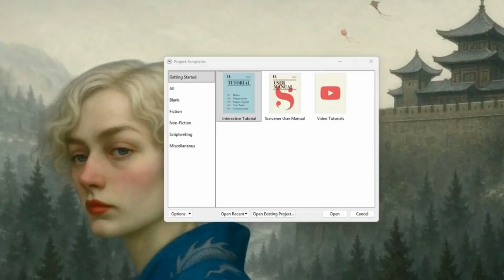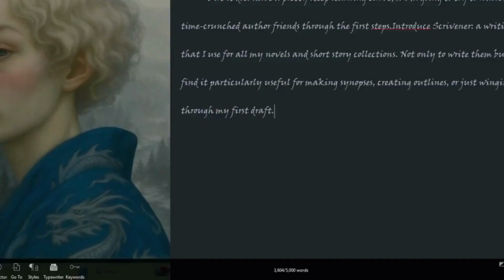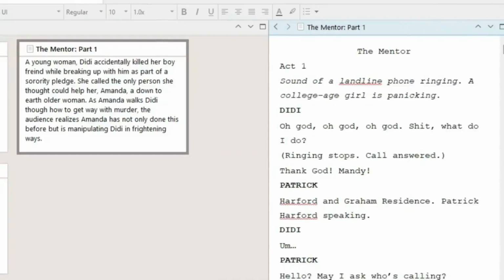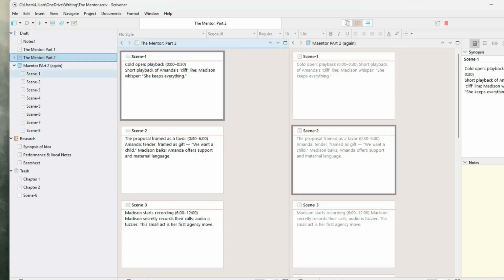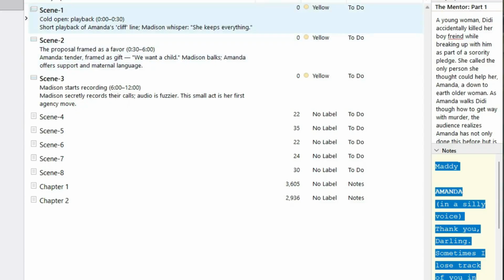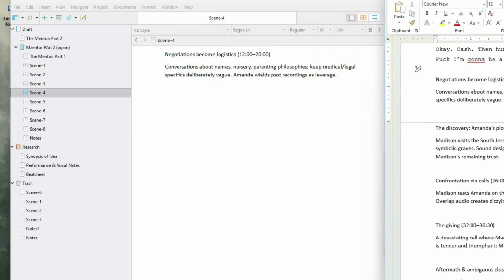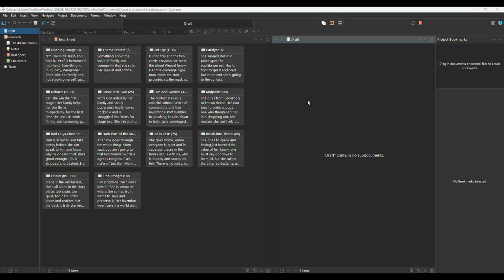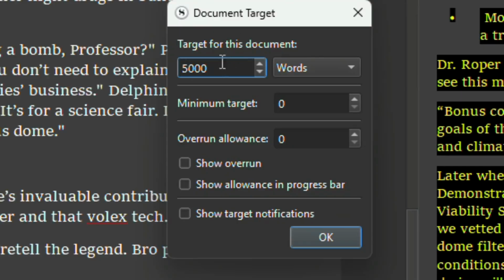Scrivener Tutorial: A novelist walks you through the world's best writing software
Is Scrivener the greatest writing program to ever exist? Yes.
Is it easy to learn to use? Well.
It is now!

L.J. Longo, an award-winning writer, published novelist, and Scrivener devotee, helps other writers overcome the learning curve of the greatest writing program to ever exist. I'll walk you step-by-step through the writing processor, the corkboard, and the outliner tools so that you can feel comfortable starting your next novel in Scrivener. In the last 20 minutes, I'll show you some of my Works-in-Progress and give you a sense of how Scrivener keeps my drafts organized and me sane.